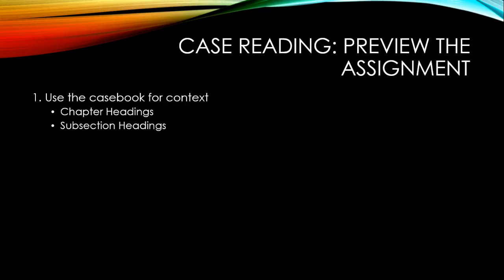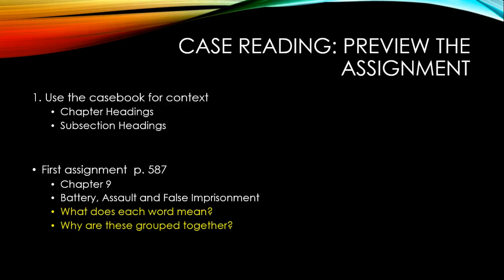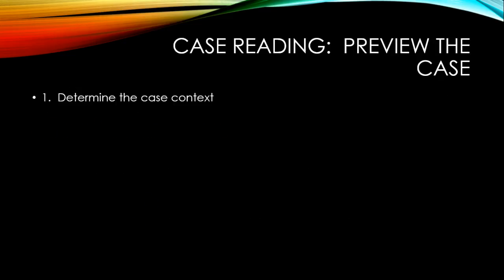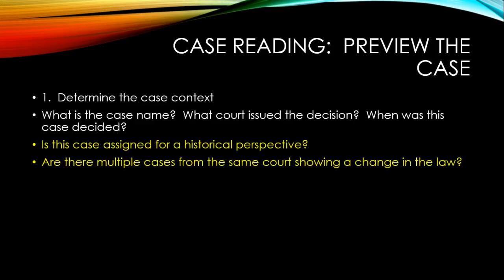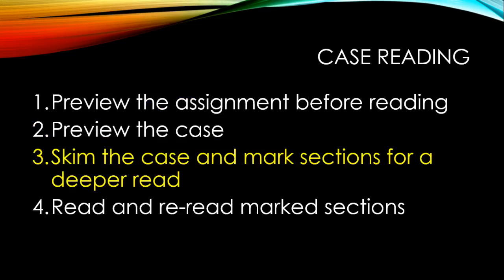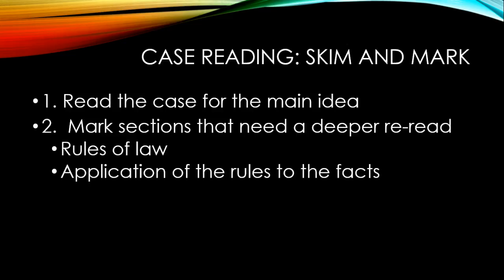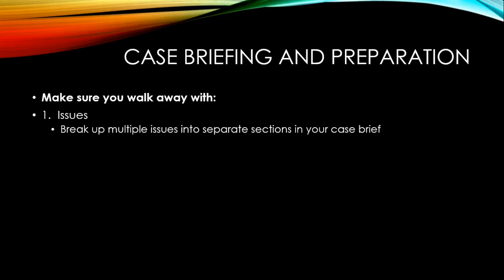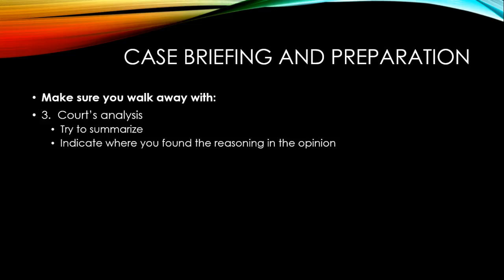Preparing for Torts Class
This video covers some tips on how to read and prepare for Torts classes after our orientation class. Our first topic of study after the orientation class is covered in Chapter 9 of your casebook. The page s in the video refer to an older edition of our casebook. Please use these pages instead
* "Using the casebook for context" - p. 601
*"Scan through the notes" - pp. 602-612